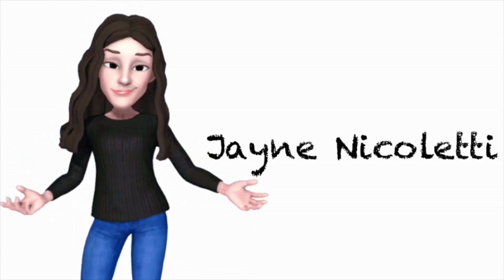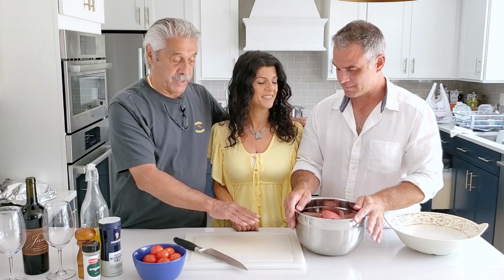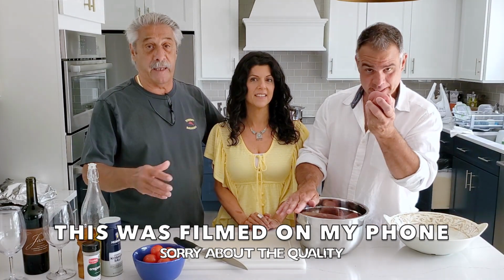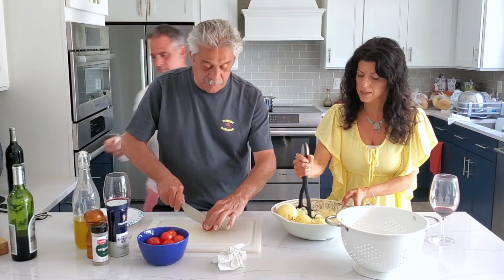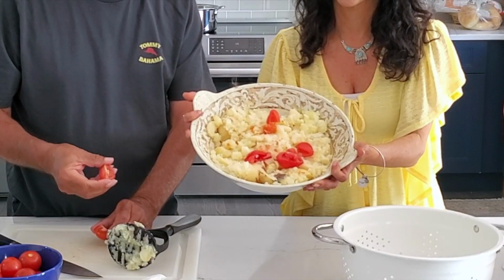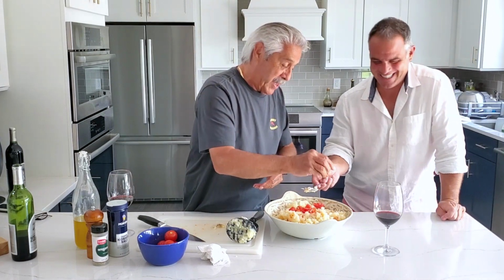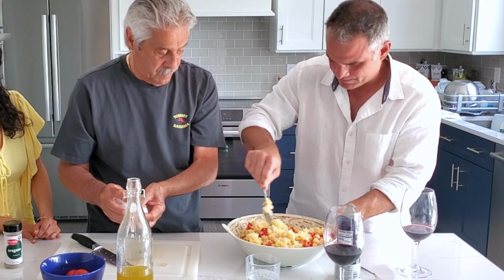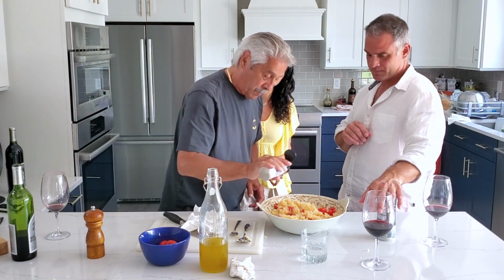Italian Potato Salad | Easy Side Dish | Vegan Recipe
My father in law shows us how to make a side dish recipe that is from his Italian mother. I also talk to him about coming to Canada and then the United States from Italy when he was just a boy. *This recipe is vegan!

Recipe:
The boys said "No measurements; just use your eye" so...
Boil red potatoes. Mash them lightly into chunks. Add sliced up cherry tomatoes. Add a little warm water, olive oil (only the good kind lol) and salt/pepper to taste. You can also add oregano if you like. Refrigerate to chill and serve!

*For two years, I have been using PicMonkey for my videos and thumbnails. I think at just under $50 annually, it is a steal! It works very similarly to Photoshop but is more user friendly; especially for a beginner. It even has a hub to save all of your creations by layer AND you can work collectively with others!!!